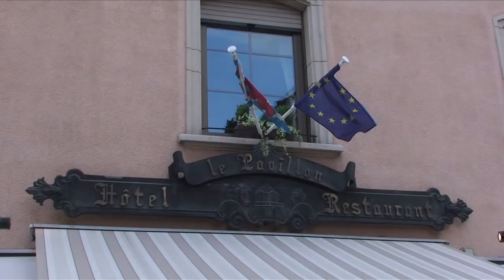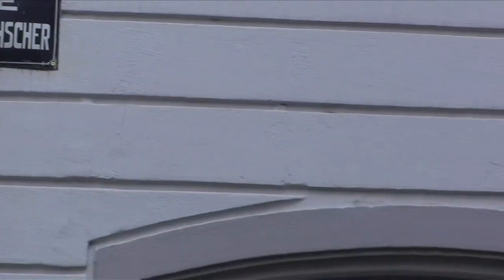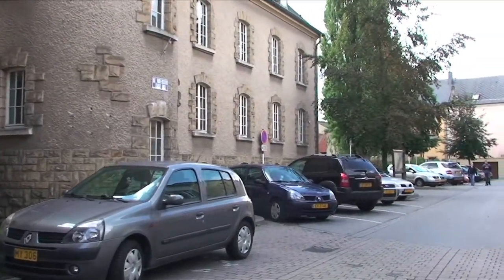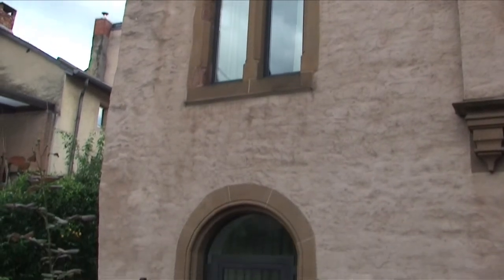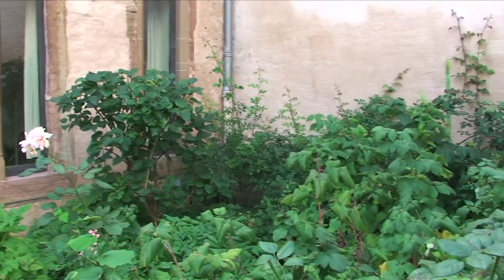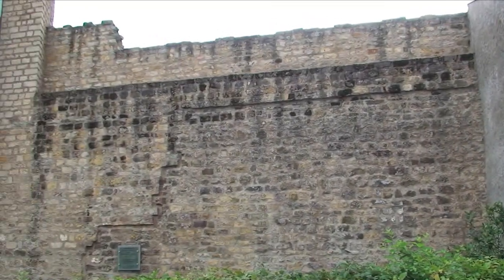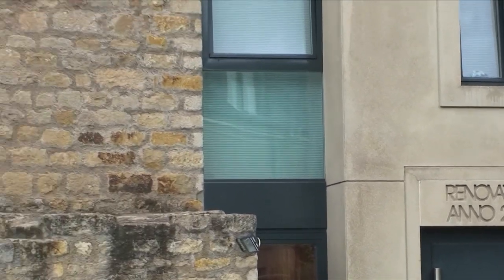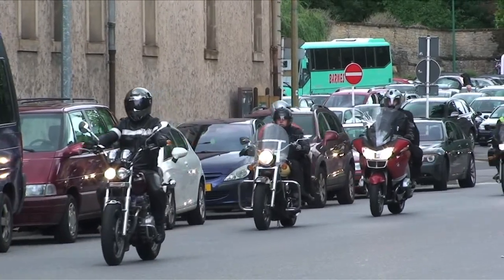Walking tour of Echternach, Grevenmacher Region, Luxembourg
Echternach is a commune with city status in the canton of Echternach, which is part of the district of Grevenmacher, in eastern Luxembourg.

Echternach lies near the border with Germany, and is the oldest town (current population 4,610) in Luxembourg.

It grew around the walls of the Abbey of Echternach, which was founded in 698 by St. Willibrord, an English monk from Ripon, Northumbria (in present-day North Yorkshire, England), who became the first bishop of Utrecht and worked to christianize the Frisians. As bishop, he was the Echternach monastery's abbot until his death in 739. It is in his honour that the dancing procession takes place annually on Whit Tuesday.

The river Sauer that flows past the town now forms the border between Luxembourg and Germany; in the later Roman Empire and under the Merovingians by contrast, the Sauer did not form a border or march in this area. The Roman villa at Echternach (traces of which were rediscovered in 1975) was reputed to be the largest North of the Alps. It was later part of the Electorate of Trier (present-day Germany) and was presented to Willibrord by Irmina (Irmine), daughter of Dagobert II, king of the Franks. Other parts of the Merovingians' Roman inheritance were presented to the Abbey by king of the Franks Pepin the Short.

The picturesque town, still surrounded by its medieval walls with towers, was badly damaged in World War II but was subsequently thoroughly restored.

0:03 - The corner of Rue de La Gare and Rue André Duchscher.

0:33 - Looking down Rue de La Gare.

0:47 - Walking down Rue André Duchscher.

1:08 - Outside the Gothic House (Maison Gothique).

1:54 - One of the old walls of Echternach on Hooveleker Buurchmauer.

2:54 - "The house in the tower" (Das Haus im Turm).

3:27 - Very old wall of the town on Rue des Redoutés. (4:09) Apartments built into the old wall in 2003.

4:35 - Convoy of motorbikes on Rue du Pont. (4:48) The Garden Pavillon (Parlodrome).

6:03 - Walking down Rue des Ecoliers towards the main square.

6:39 - The main square on Place du Marché with market stalls.

7:06 - Walking back up Rue de La Gare.

Filmed using the Sony HDR-HC9 HDV1080i High Definition Handycam.